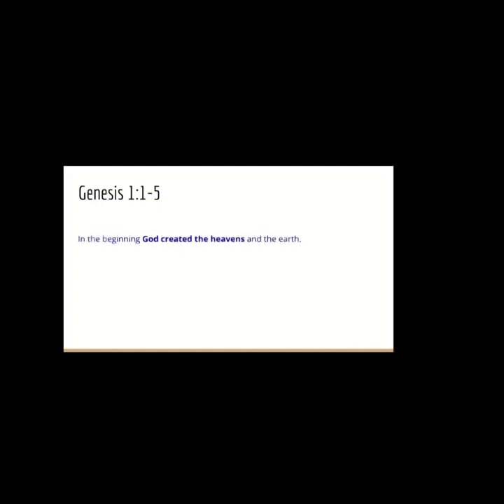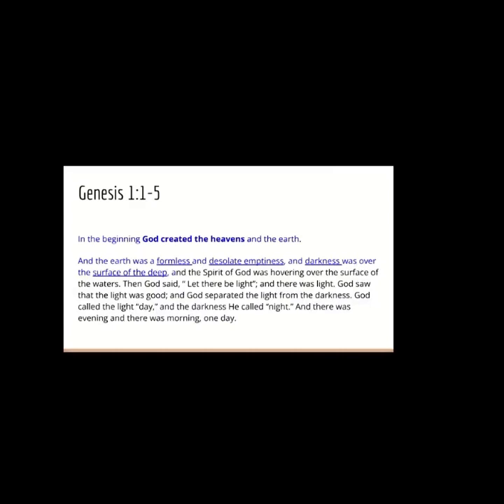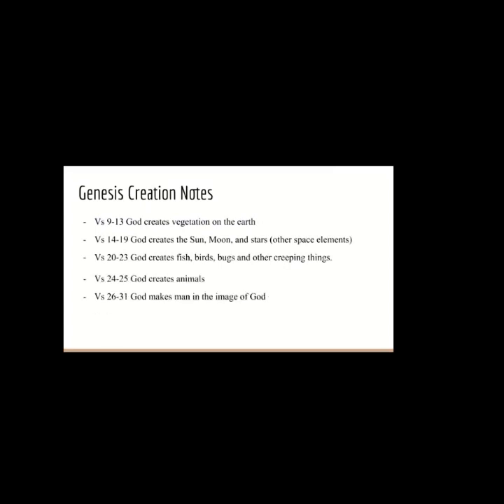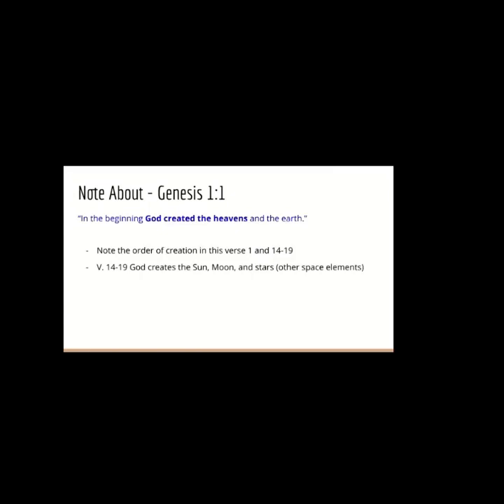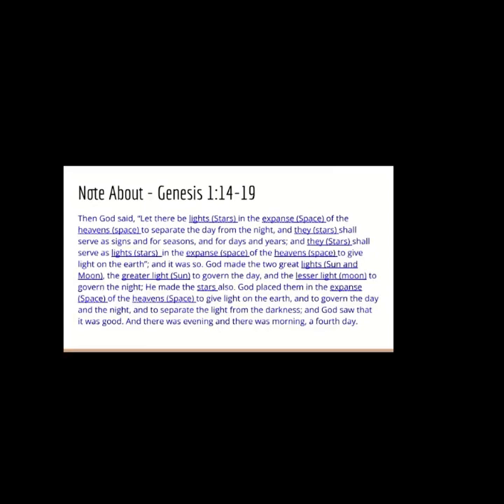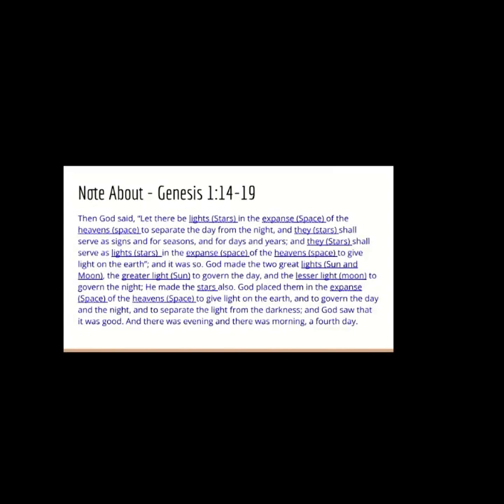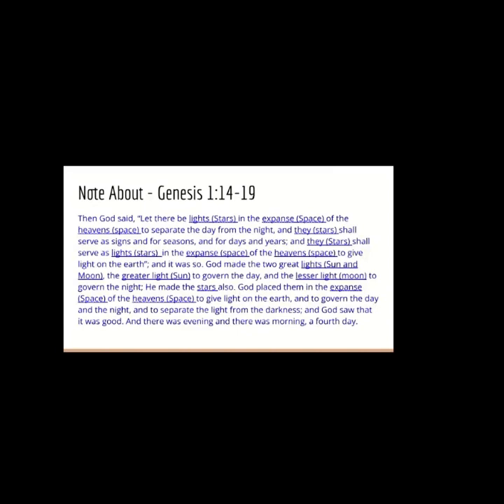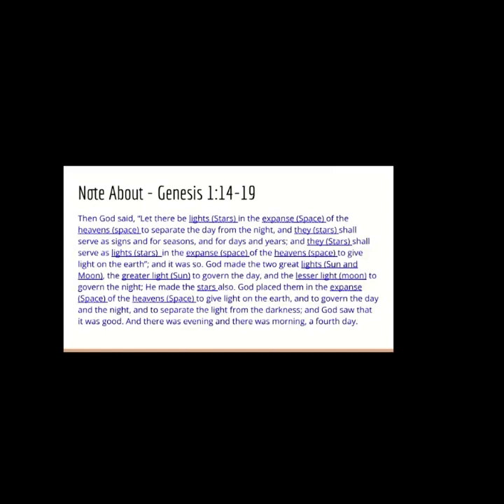Defying the Divine: Rebellion Lecture "Order of Creation"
In this section of the lecture, we are going to start by unpacking the creation story from a high level starting in Gen 1 and help build the narrative that will be the foundation to the rest of the lecture.